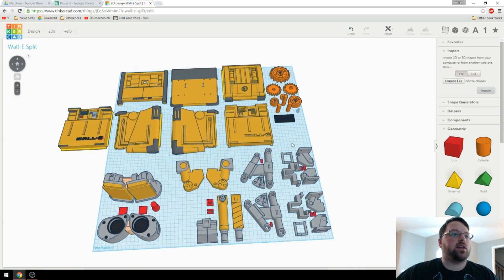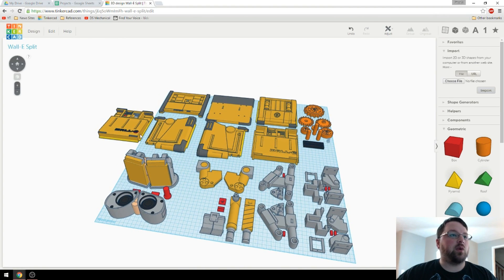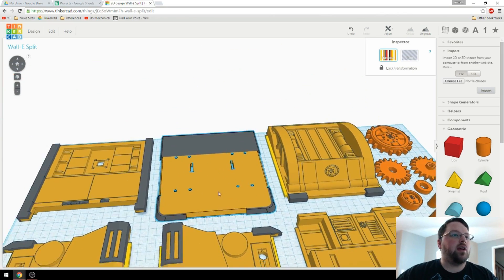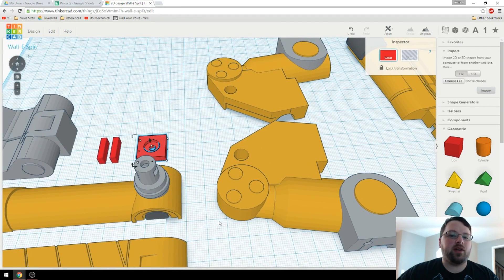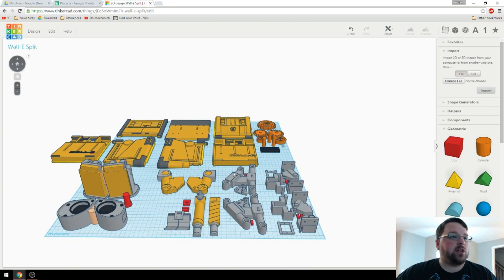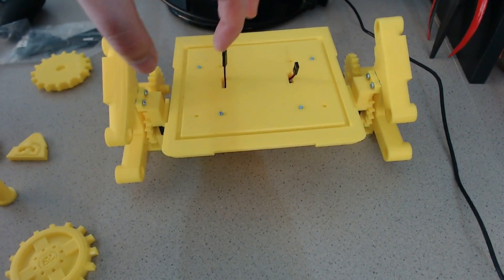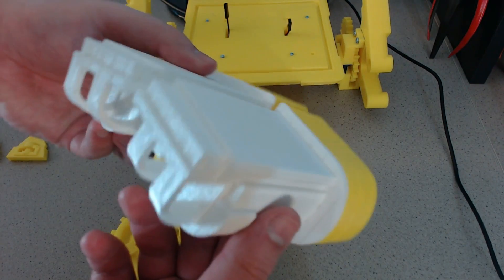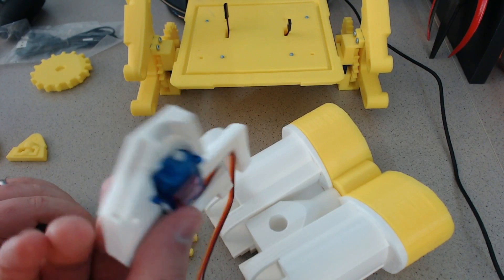Finally Printing - Wall E Update #7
In this Wall-E update video, we'll finally start getting things done. The model is 99.9% finished and ready to print. And most of the mechanical parts have been printed. So now it's just a game of printing the rest of it, getting it painted and throwing the electronics in.